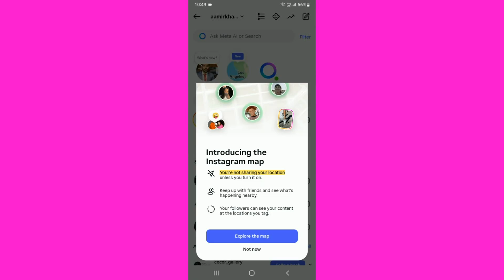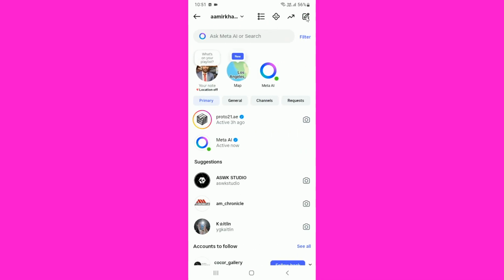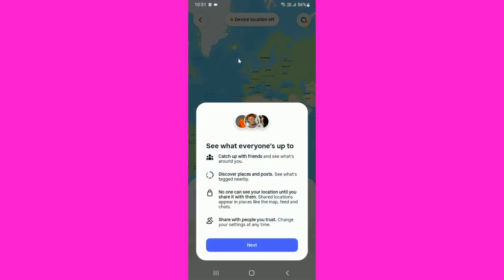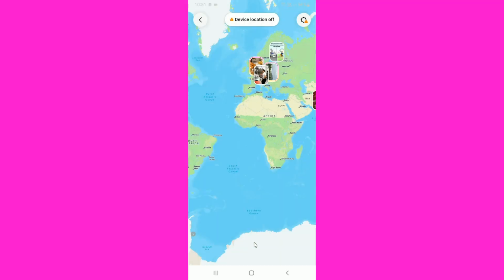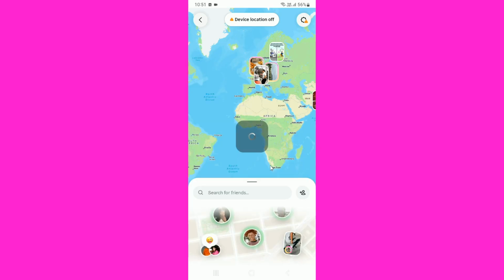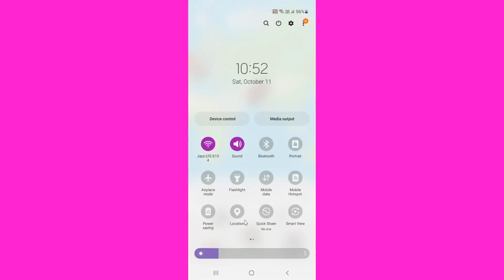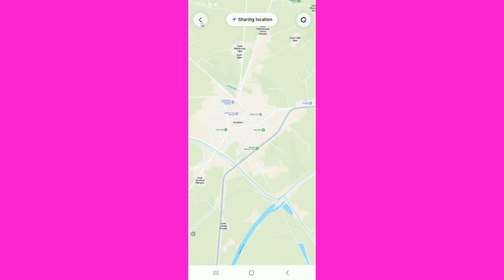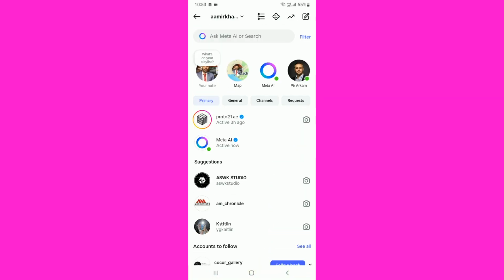Introducing The Instagram Map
In this Video I want to show you Introducing The Instagram Map